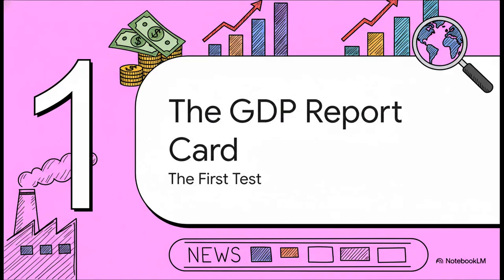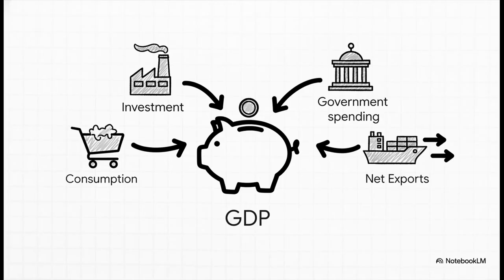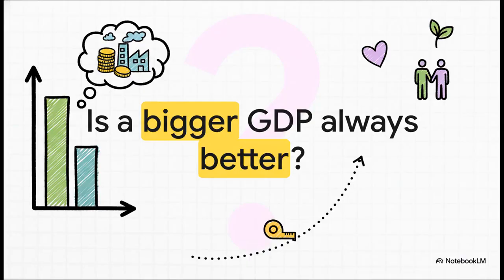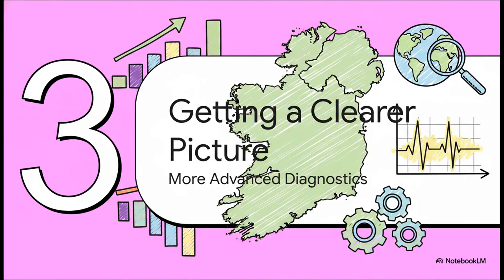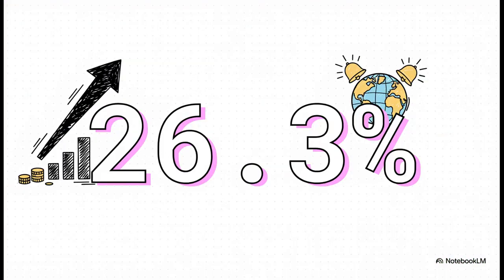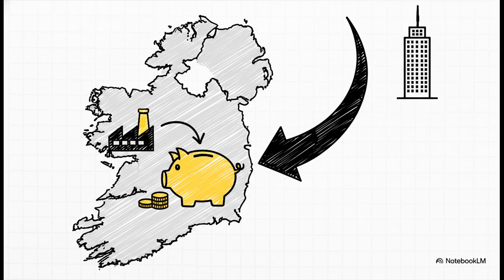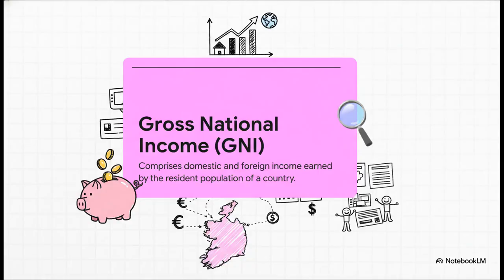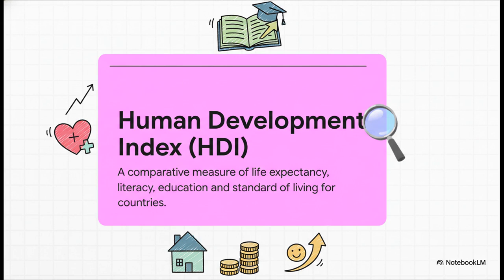Leaving Cert Economics: Strand 4.1 Summary